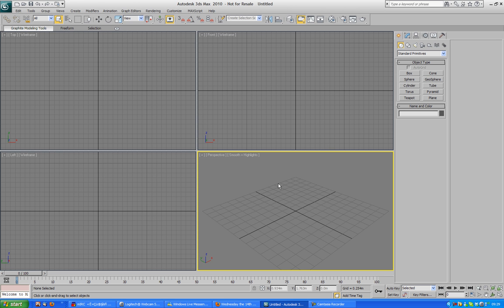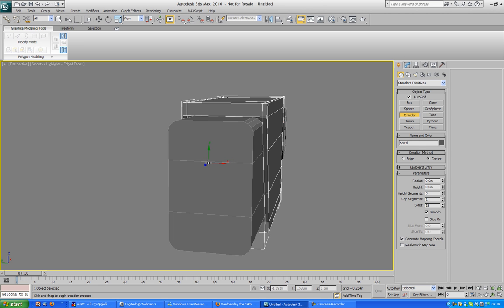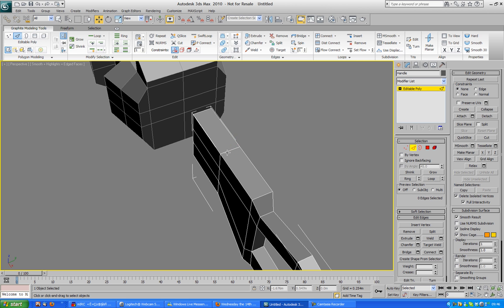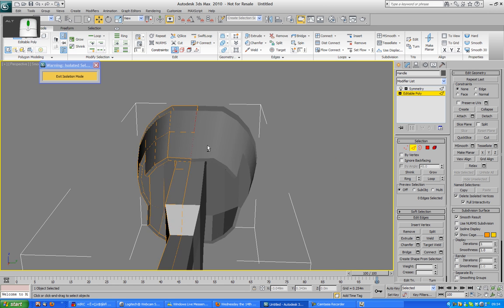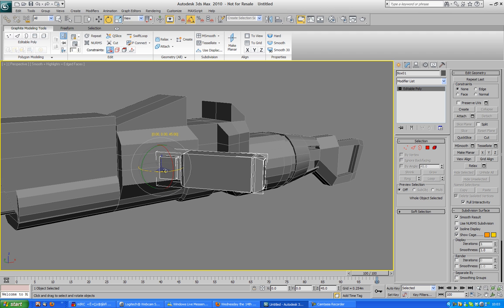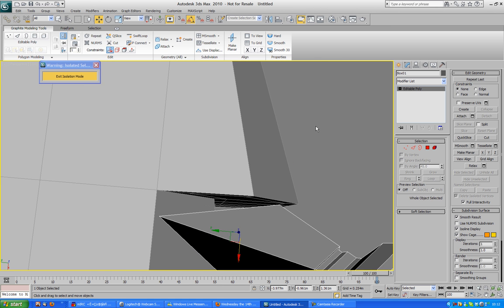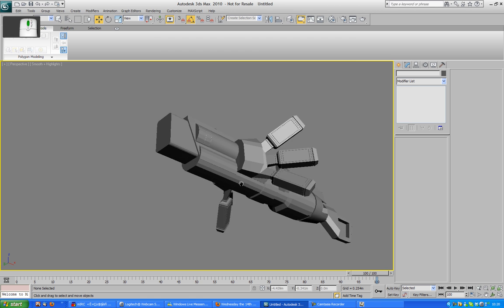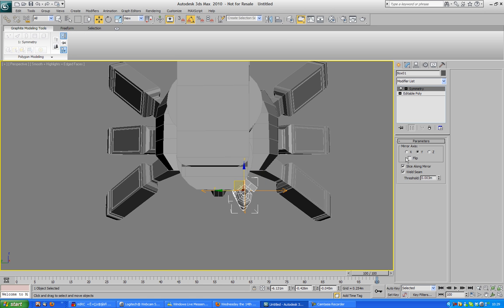3ds Max - The District 9 weapon part 1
This tutorial details the creation of a minigun in 3ds Max in high detail.